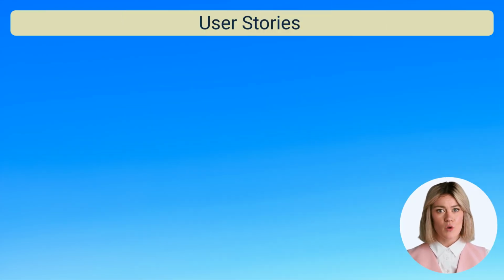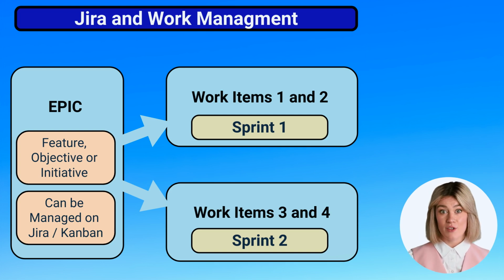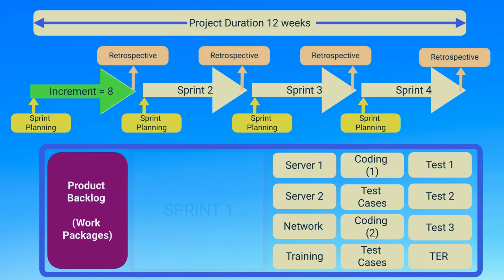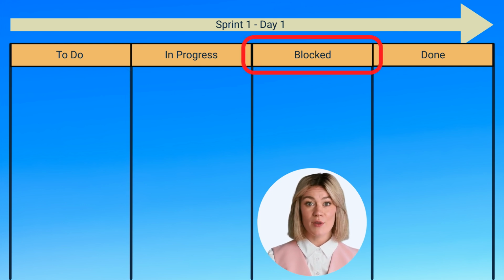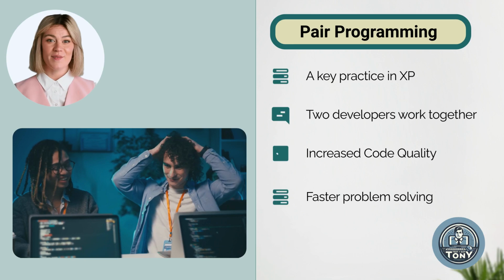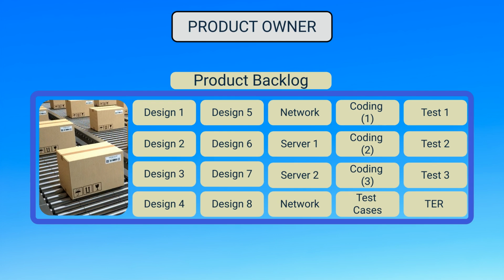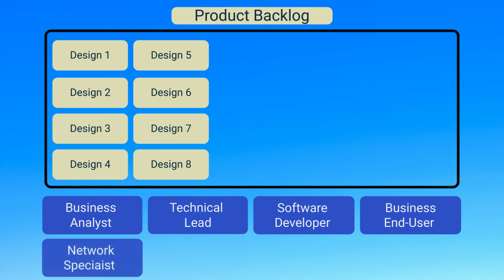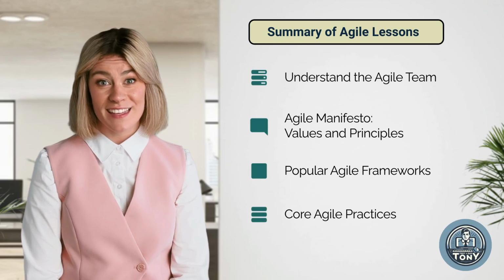Agile Part 3 - Best Practices and the Agile Team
Agile Practices and Tools Overview:

Agile is a methodology primarily used in software development but has been widely adopted across various industries for its flexible and iterative approach to project management and product development. Agile emphasizes collaboration, customer feedback, and small, rapid releases of work to deliver value continuously. It’s founded on principles outlined in the Agile Manifesto, which prioritizes individuals and interactions, working software (or end results), customer collaboration, and responding to change.

Key Agile Practices:

Iterations and Increments:
Agile projects are broken down into short cycles called iterations or sprints (usually 1-4 weeks).
At the end of each sprint, a potentially shippable product increment is delivered.

Daily Stand-ups:
A brief, daily meeting (15 minutes) where team members share their progress, plans for the day, and roadblocks they are facing.
Ensures transparency and helps identify potential issues early.

Sprint Planning:
At the beginning of each sprint, the Agile team holds a planning meeting to select backlog items (user stories) that will be developed during the sprint.
Goals and tasks are defined, and effort is estimated.
Sprint Review and Retrospective:

Sprint Review: Held at the end of a sprint, this meeting demonstrates completed work to stakeholders for feedback.
Sprint Retrospective: Focuses on process improvement and team reflection, identifying what went well, areas for improvement.

Backlog Refinement :
Regular updates and prioritization of the product backlog, ensuring it reflects current customer needs and project goals.
Helps teams stay focused on high-priority tasks.

User Stories and Story Points:
Requirements are captured as “user stories” that describe features from an end-user perspective.
Work is estimated using story points, focusing on relative effort rather than precise time estimates.

Continuous Integration and Continuous Delivery (CI/CD):
Automating integration and testing of code changes ensures software remains stable and frequently deployable.
Encourages a culture of frequent releases.

Kanban Boards:
Visual tools to track workflow and work-in-progress limits, improving transparency and flow.
Columns represent stages in the development process, and cards represent tasks or user stories.

Agile Team Structure

Scrum Master:
Serves as a facilitator for the team, ensuring adherence to Agile practices and removing obstacles.
Focuses on team performance, continuous improvement, and promoting Agile principles.

Product Owner (PO):
Responsible for defining user stories, prioritizing the backlog, and ensuring the product delivers value.
Acts as the liaison between the customer/stakeholder and the development team.

Development Team:
Cross-functional group responsible for delivering potentially shippable increments of the product at the end of each sprint.

Stakeholders:
Include customers, end-users, and others who have a vested interest in the project’s outcome.
Provide feedback during sprint reviews and throughout the development process.

Agile Coach (optional and often done by the Scrum Master :
Works with teams to adopt and optimize Agile practices.
Often engaged in larger organizations to facilitate Agile transformations.

Agile Team Characteristics:
Self-organizing: Teams decide how best to complete their work and take collective ownership.

Cross-functional: Teams include all necessary skills to deliver value, minimizing dependencies.

Collaborative: Communication and collaboration are key, supported by daily stand-ups, retrospectives, and stakeholder feedback.
Focused on Delivering Value: Frequent, iterative delivery ensures a continuous flow of value to customers.

Benefits of Agile:
Flexibility and Adaptability: Agile adapts to changing customer needs, making it ideal for dynamic projects.
Increased Collaboration: Encourages continuous interaction with customers and stakeholders.
Quality Improvement: Frequent testing and feedback loops.